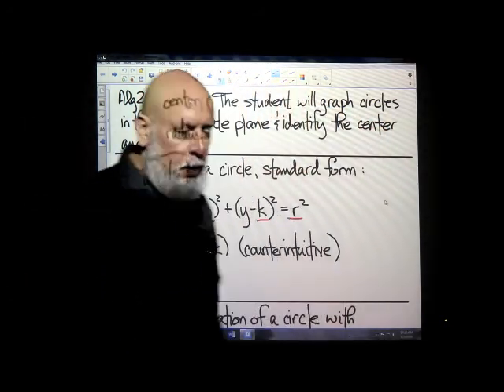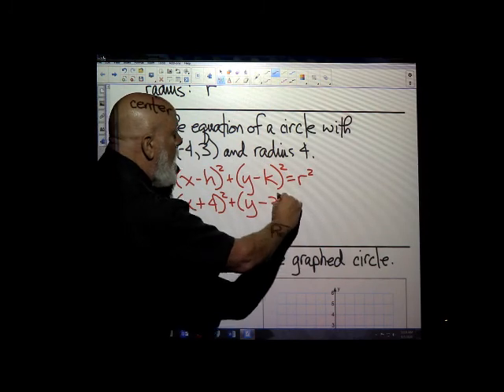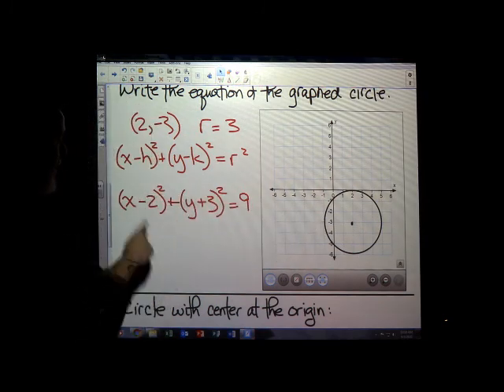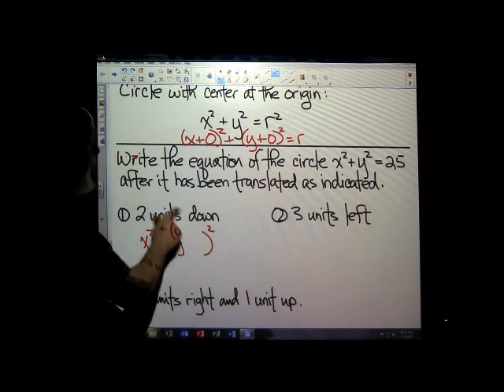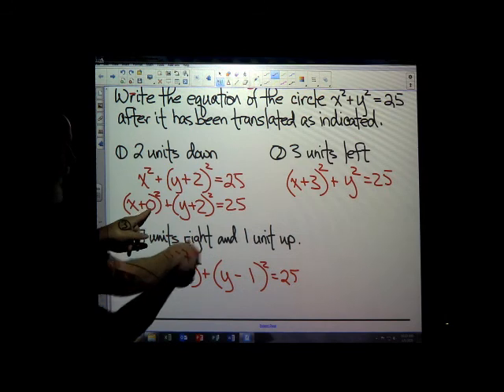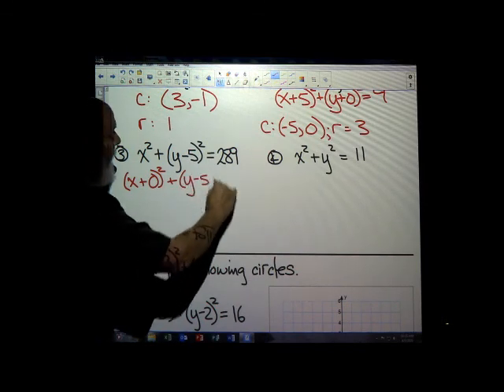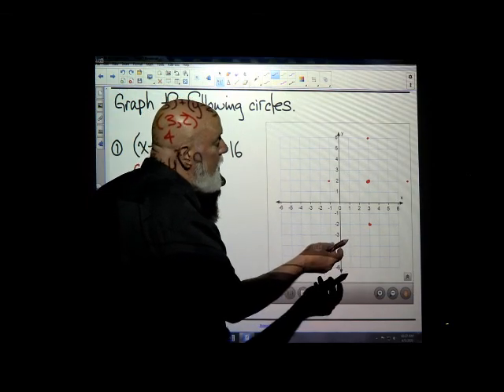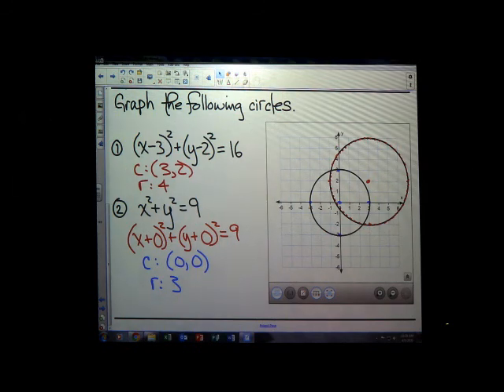Circles Lecture - Mr. Wade, Algebra 2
Students will learn to graph circles in the coordinate plane and identify the center and the radius.